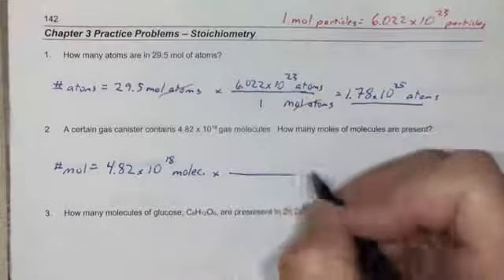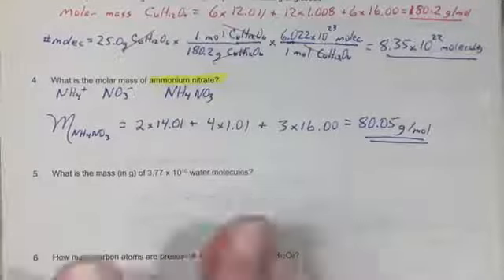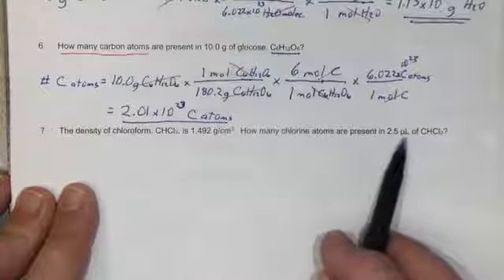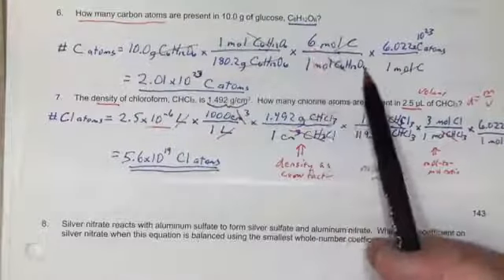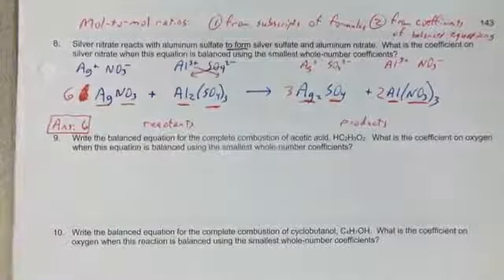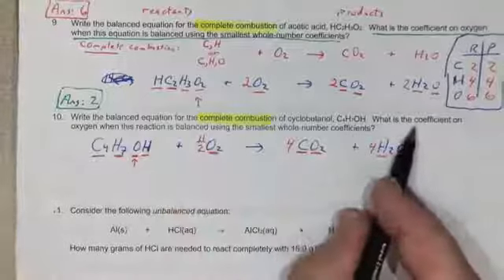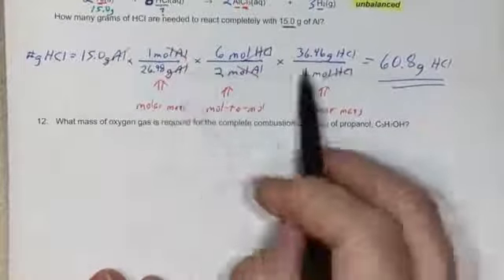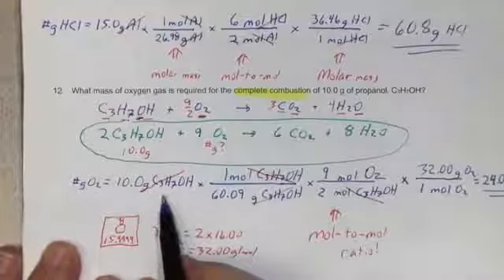Chemistry for Engineers | Chapter 3 Part 1 Stoichiometry - Problem Session with Rogers